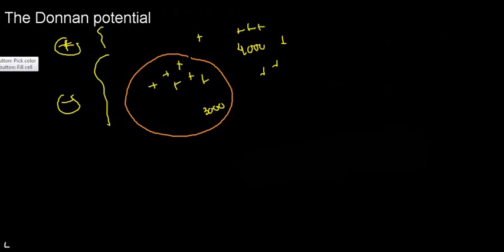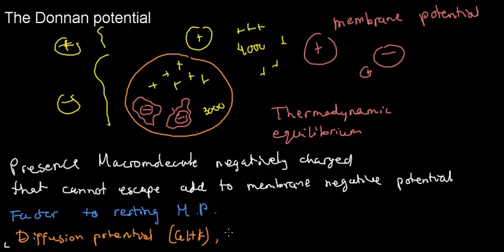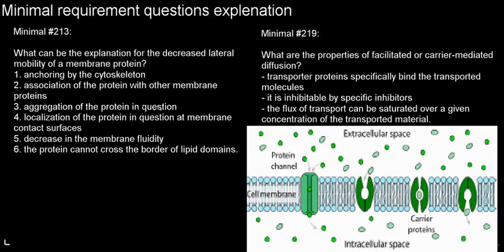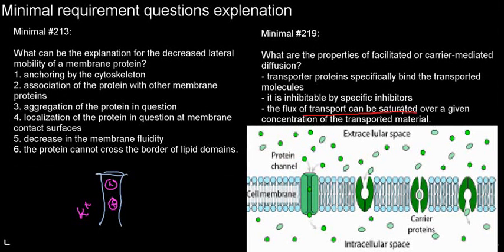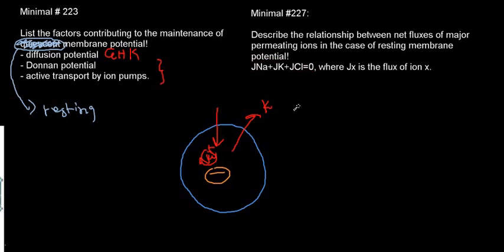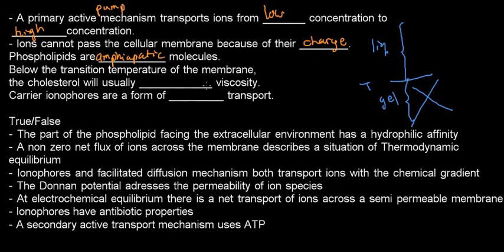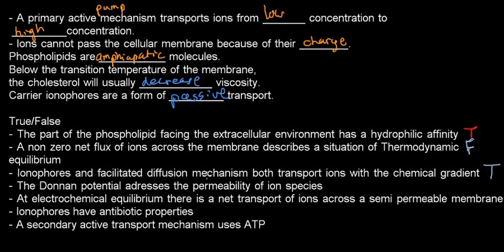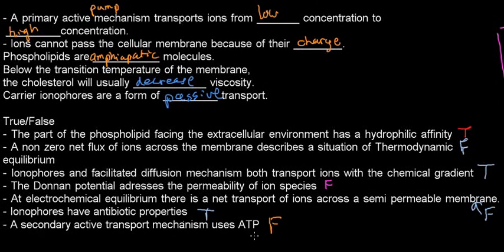lecture 18 part 3 (Donnan potential, minimals, question answering)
Donnan potential, minimals, question answering